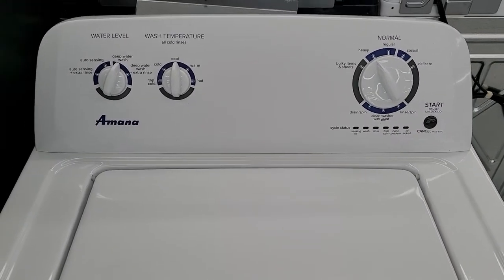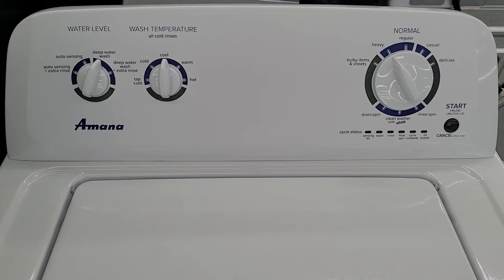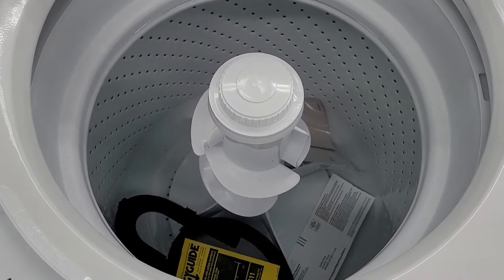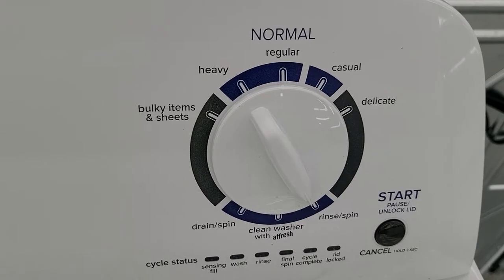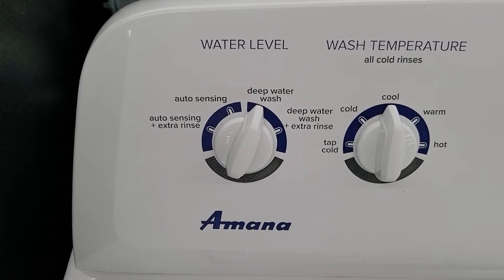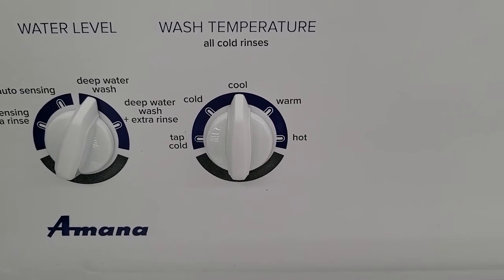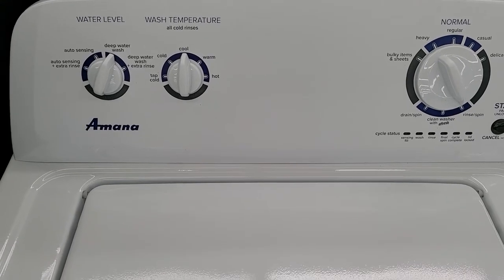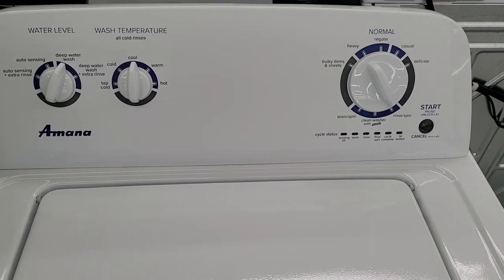Washing Machine Buying Guide - Amana NTW4516FW 3.5 cu ft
Just a quick instructional video on the Amana 3.5 cu ft capacity washing machine.